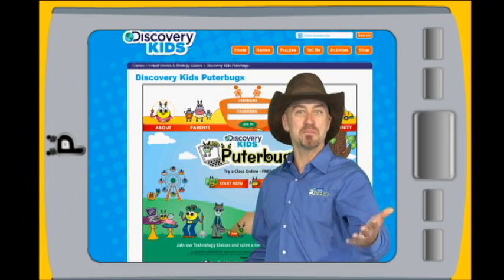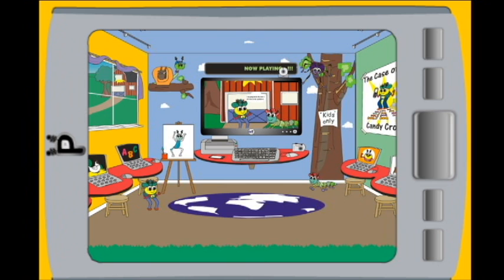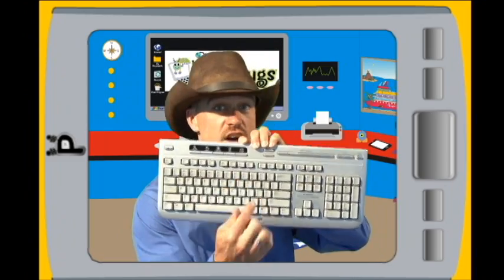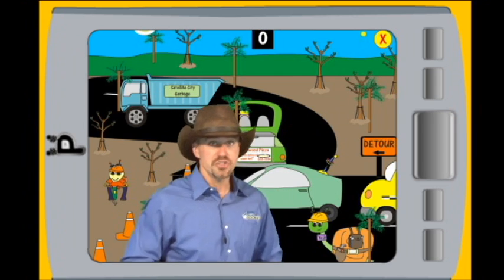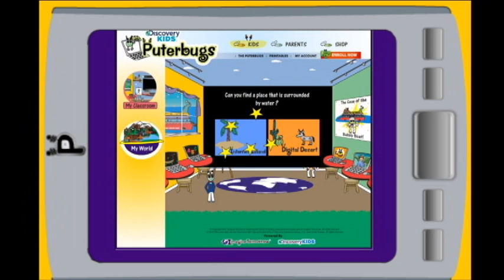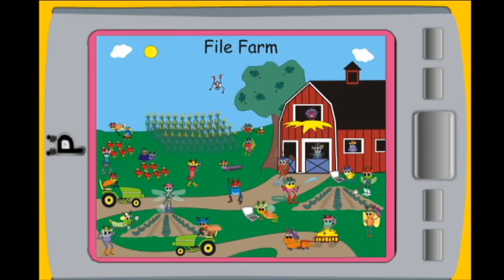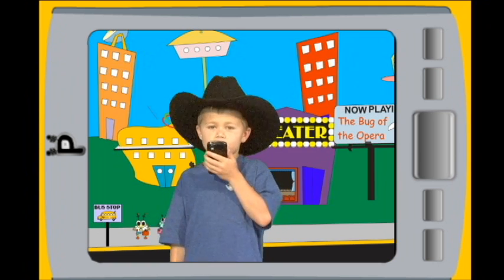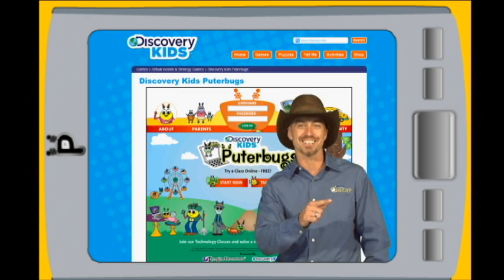About Discovery Kids Puterbugs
Discovery Kids Puterbugs is a fun class that teaches young children to apply the powerful uses of today's technology in creative and meaningful ways.